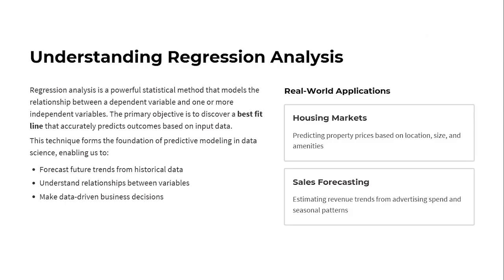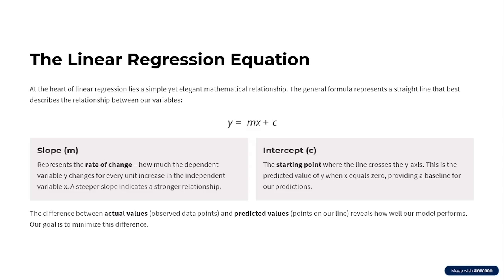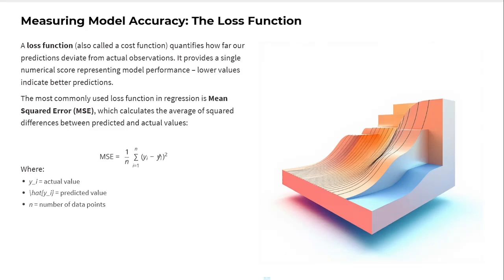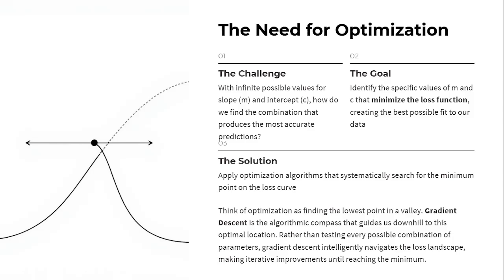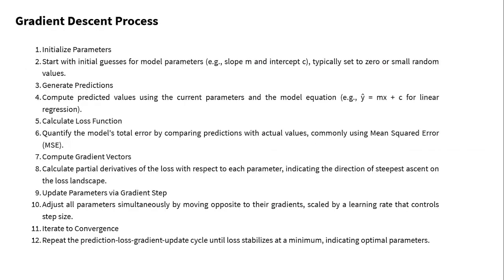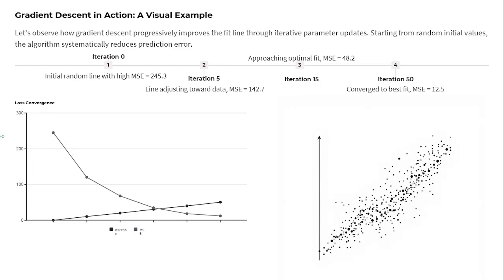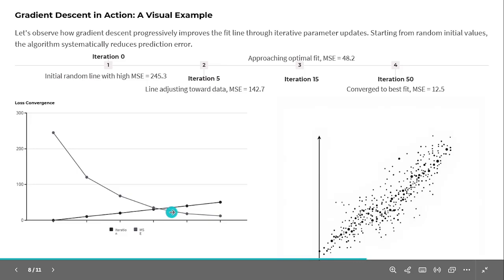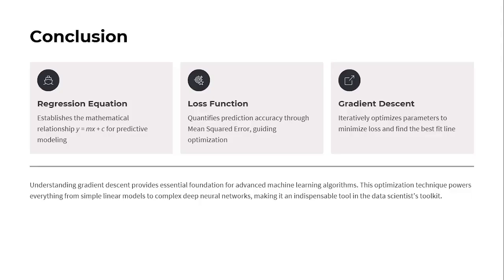Optimization of Loss Function & Best Fit Line | Gradient Descent Explained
Learn how Gradient Descent helps optimize the Loss Function and find the Best Fit Line in Linear Regression!

This video explains :

1.The basics of Regression Analysis

2.The Linear Regression equation (y = mx + c)

3.How Loss Functions (like MSE) measure model accuracy

4.Step-by-step Gradient Descent for optimizing parameters

5.Visual demonstrations of loss convergence and model improvement

This tutorial is perfect for students, data enthusiasts, and anyone starting in Exploratory Data Analytics or Machine Learning.

📊 Build a strong foundation in predictive modeling and understand the core concepts behind modern machine learning!